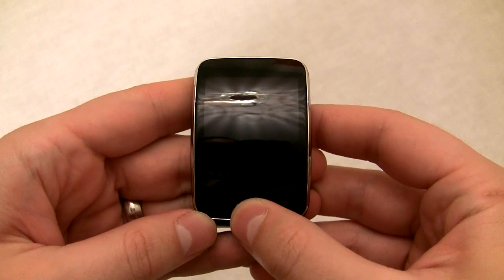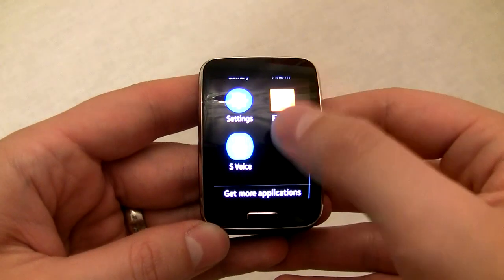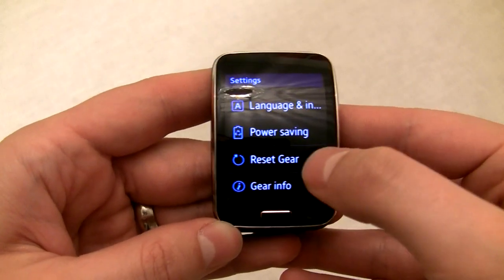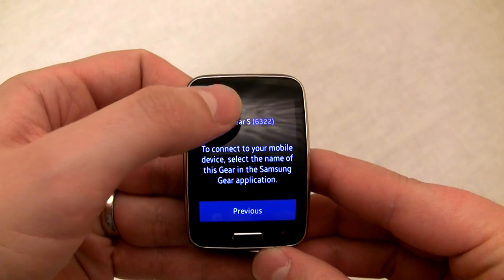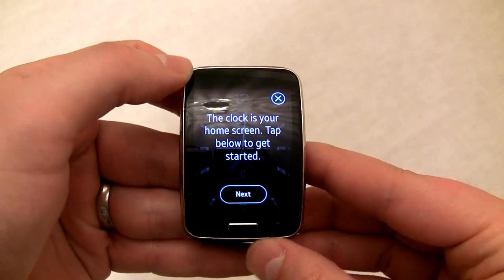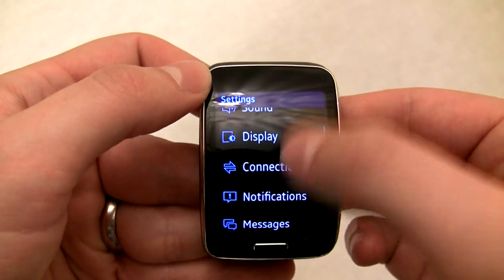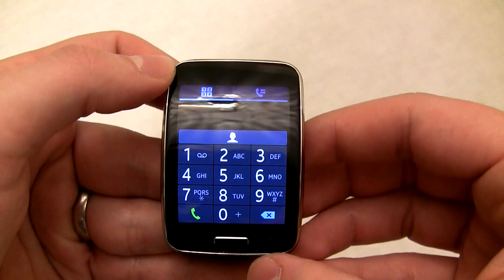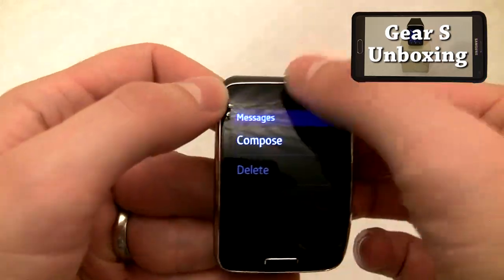How To Use a Samsung Gear S with NON Samsung phones.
That's right, you can use your Gear S with NON-Samsung smartphone! This is a hidden feature on the Gear S and I show you how to do it in this video. I'll be doing another video later that shows what you can and can't do while paired to non-Samsung smartphone. There will obviously be limitations, but at the very least you can use the Samsung Gear S as a standalone device without ever having to buy a Samsung smartphone.

Google+: +Techisode TV